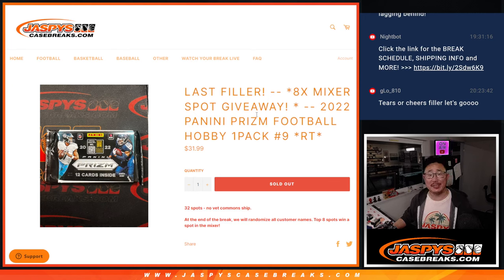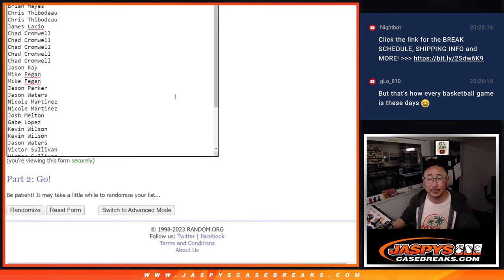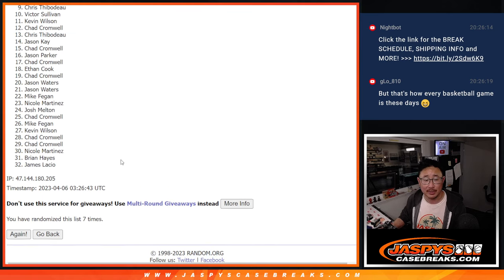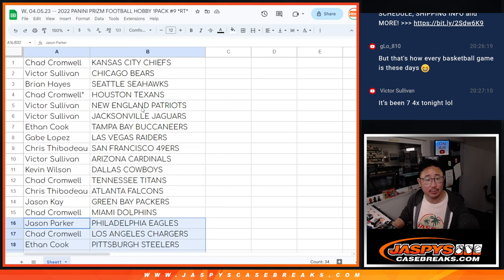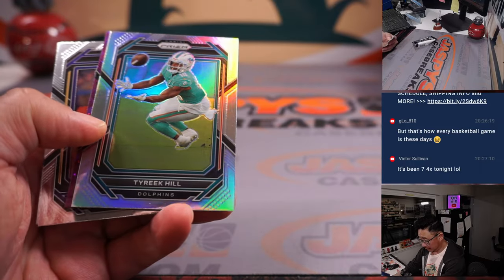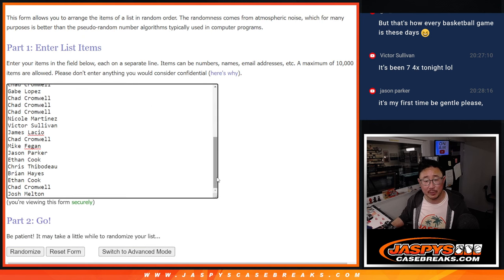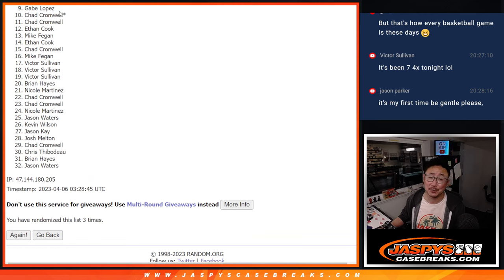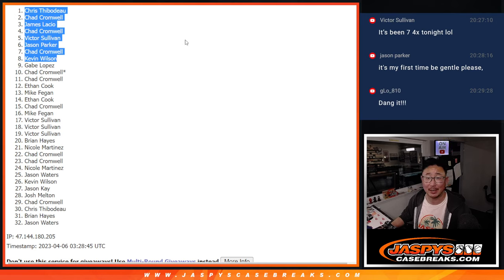W, 04.05.23 -- 2022 PANINI PRIZM FOOTBALL HOBBY 1PACK #9 *RT*